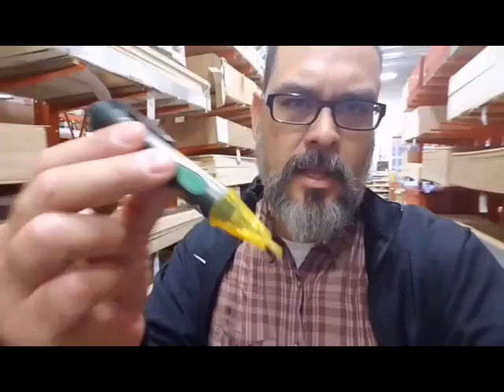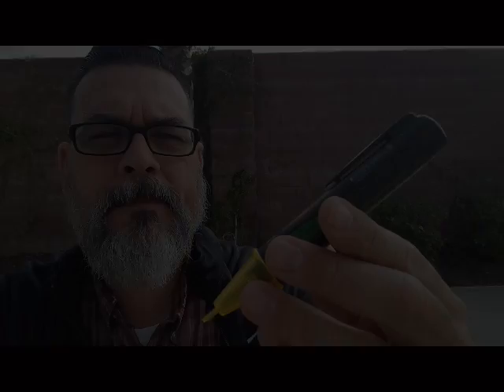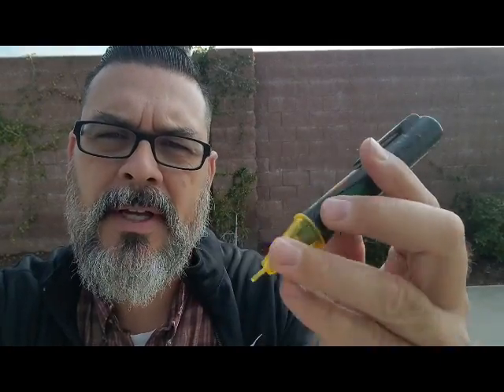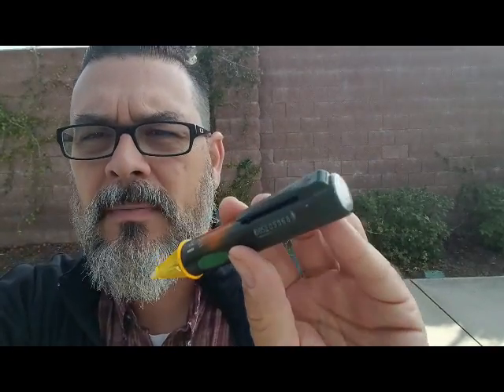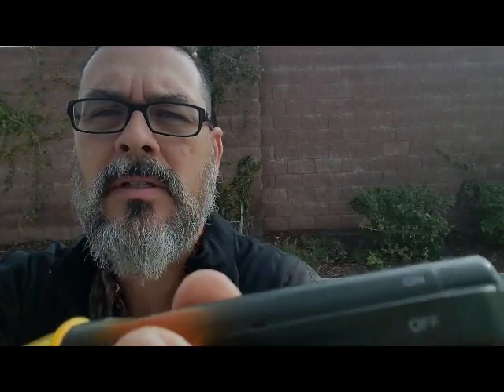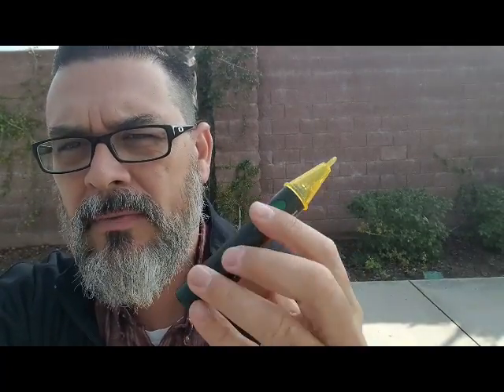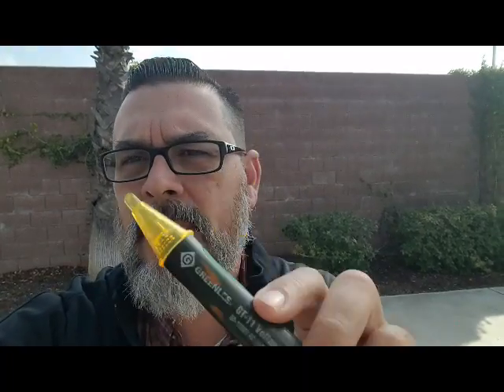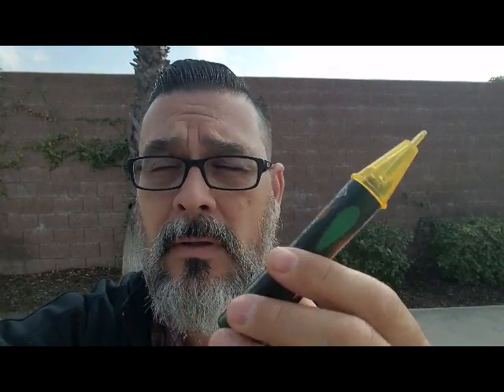The Non-Contact Voltage Tester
The non-contact voltage tester: what it is and how to use it.

Contact and more content!